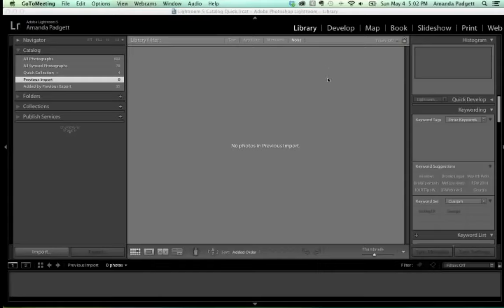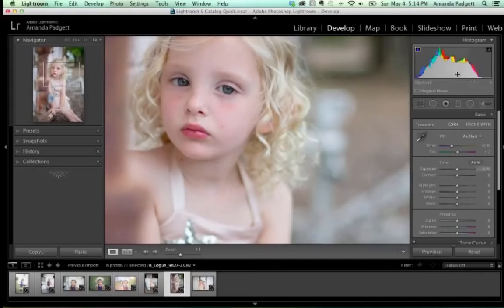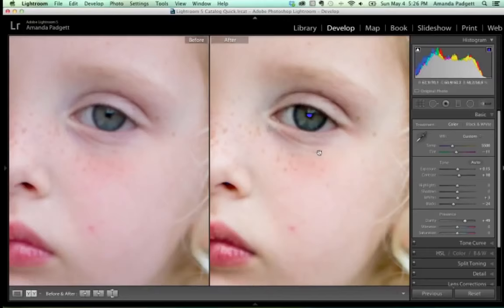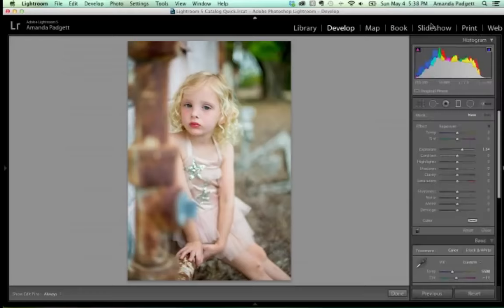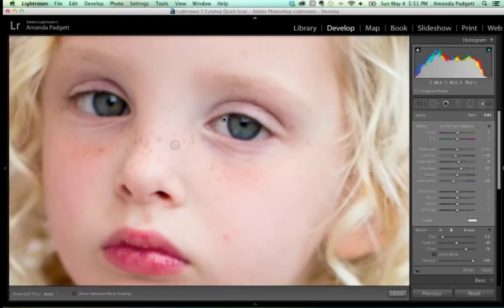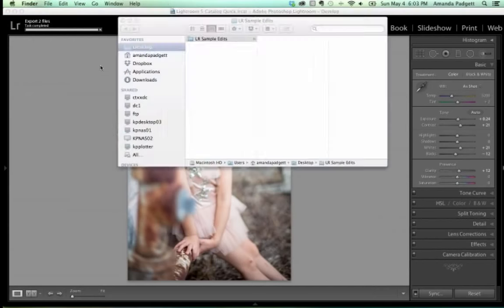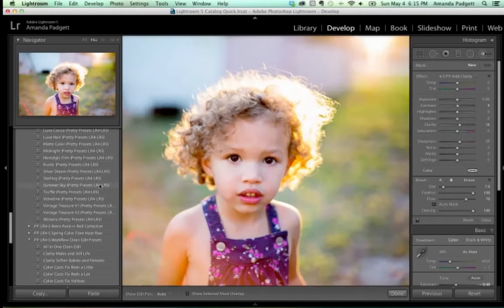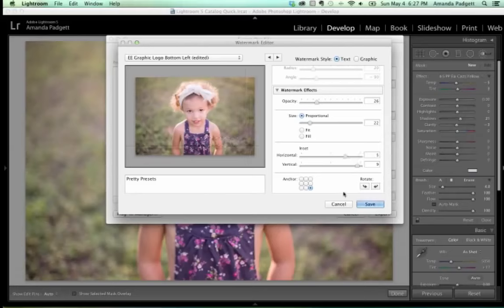Lightroom For Beginners What is Lightroom CC? Why Should Photographers use Adobe Photoshop Lightroom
What is Lightroom? This is one of the biggest questions I get so in this Lightroom video tutorial I am going to briefly tell you what is Lightroom, Why use Lightroom, Why photographers use Lightroom and why Ed Gregory thinks its the most powerful tool for photographers. What is adobe photoshop lightroom and what is adobe Lightroom?

So What is Lightroom CC? Its photography editing software that can be used to catalogue photos, where to store images, edit photos in Lightroom and export photos in Lightroom 6 Tutorial.

This Lightroom 6 Tutorial for beginners will help you become better at lightroom editing and is brought to you